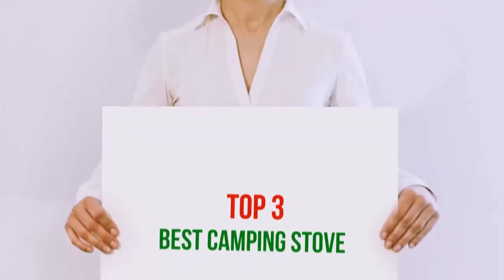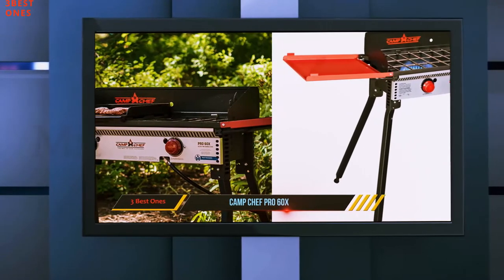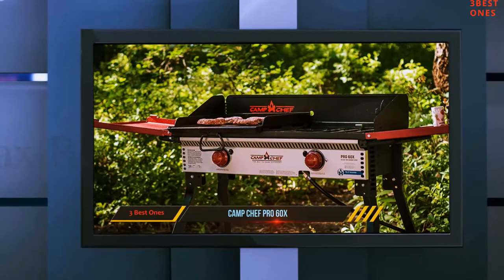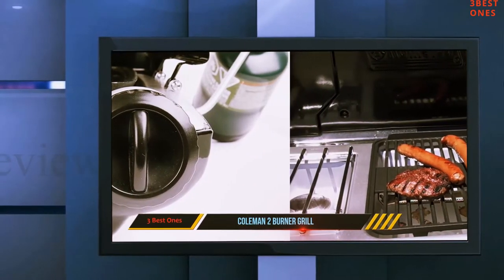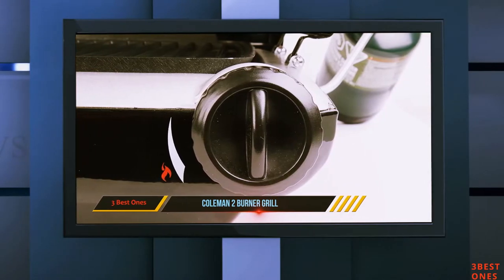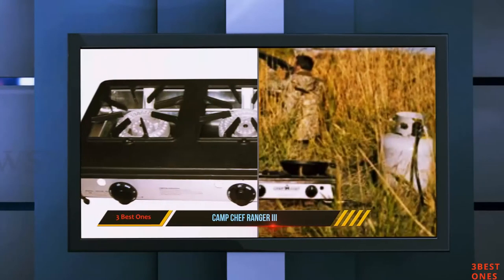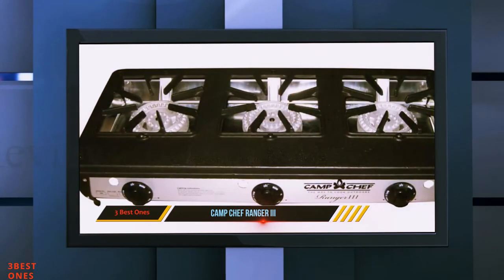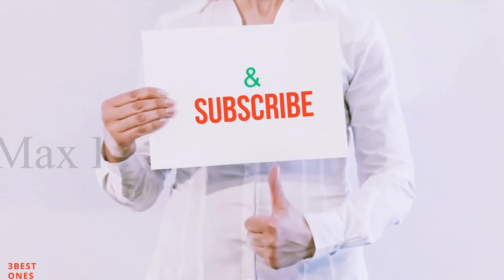Top 3 Best Camping Stove in 2023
Here is the Updated Prices of the Best Camping Stove in 2023!

Things that we mentioned in this video:
1. Camp Chef Ranger III - B004LWK53U
2. Coleman 2 Burner Grill - B000W4VD8C
3. Camp Chef Pro 60X - B01N9XYLG4